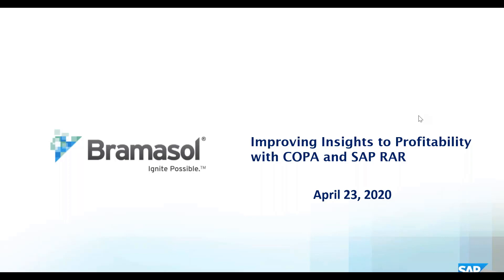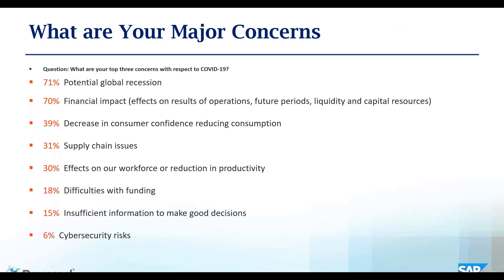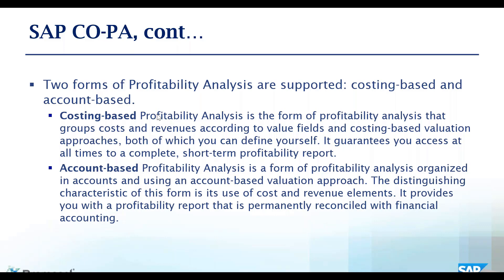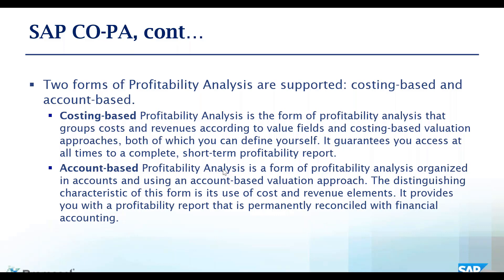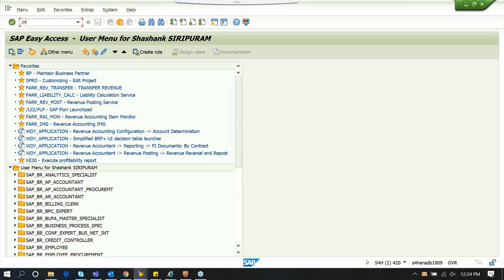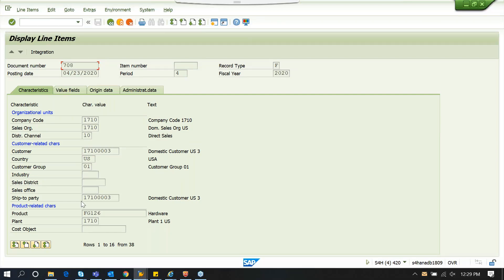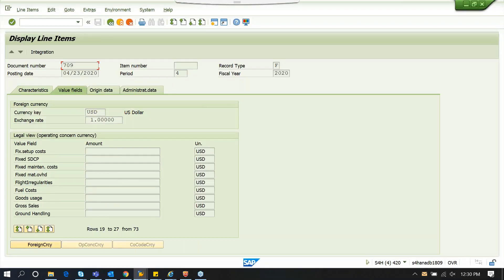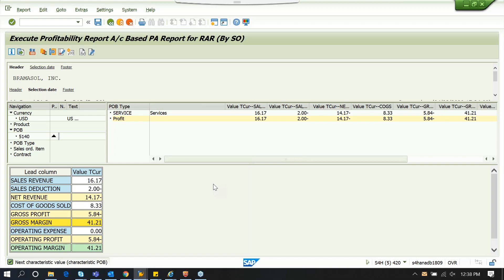Improving Insights into Profitability with COPA and RAR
In today’s economy being able to see profitability at the right level is crucial to driving increased bottom line performance and increasing agility.  What if you could see changes in profitability of your bundles and even elements within your bundles, real time?  By combining SAP RAR and CO-PA, profitability analysis, you can get detailed real-time profitability performance.  See how Bramasol supported companies like Nvidia and Agilent with deeper views into POB level profitability using these two powerful tools.

Watch Now!